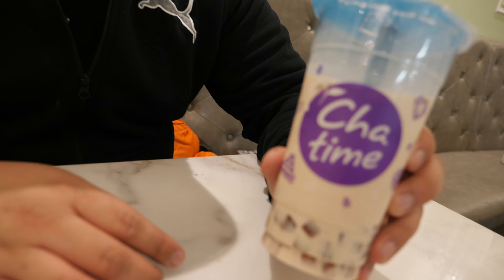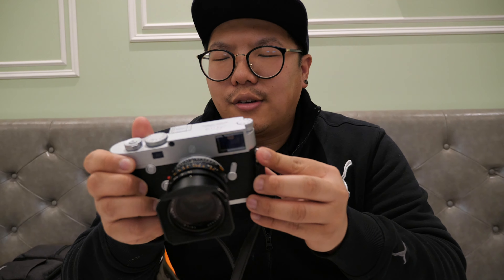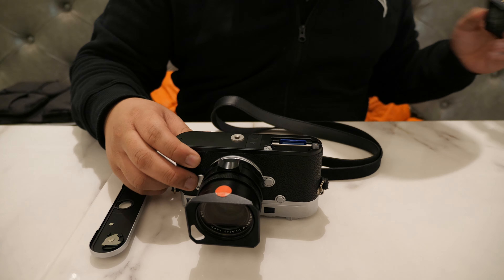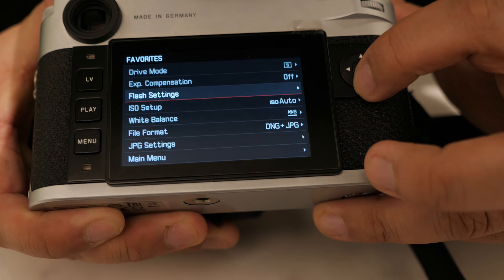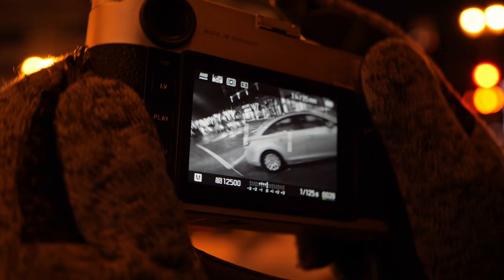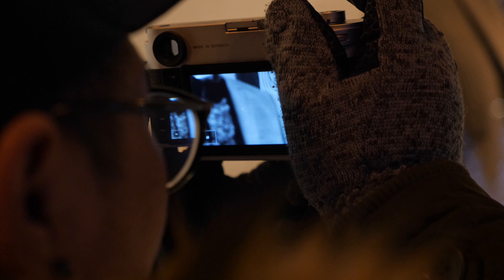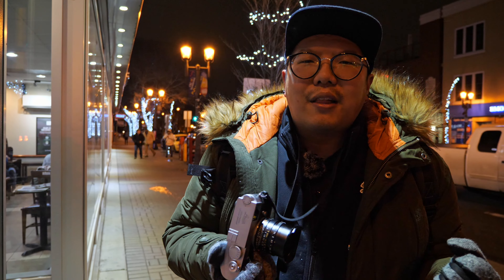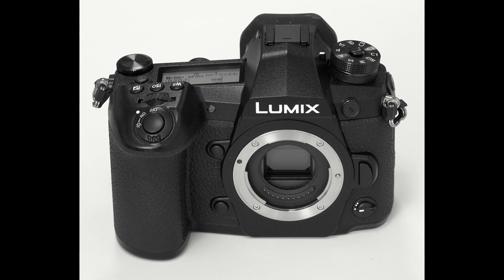Leica M10-P Photo Walk - An intimate photographic experience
Welcome to another photo walk with AperTrotter! Join us as we take a look at the Leica M10-P which is a fusion of film photography in a digital age.

Timestamps:
Sound samples: 09:39

So here are the links if you’d like to help out:
Leica M10-P Rangefinder Camera (Black Chrome)
Leica M10-P Digital Rangefinder Camera (Silver):
Leica 35mm f/1.4 ASPH Summilux-M for Leica M Series Cameras